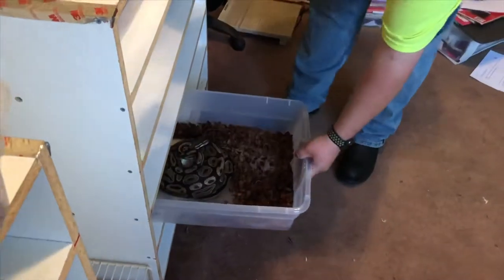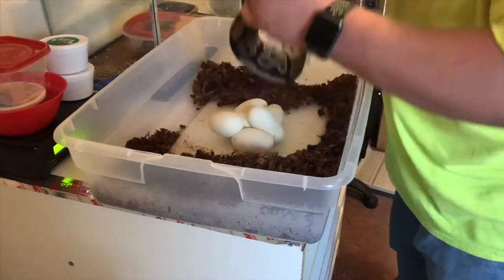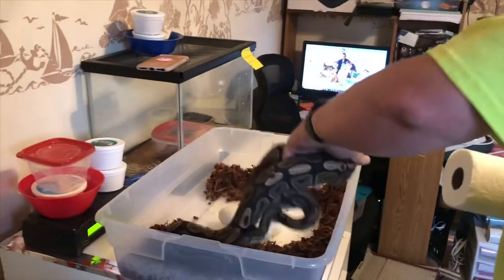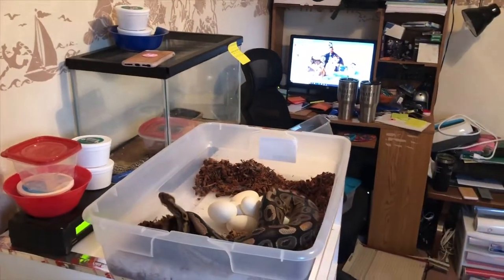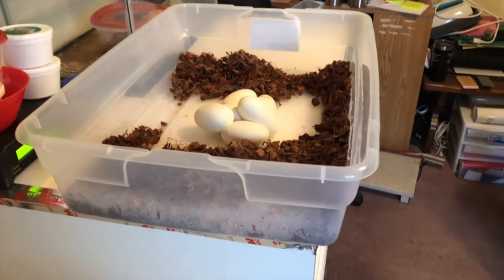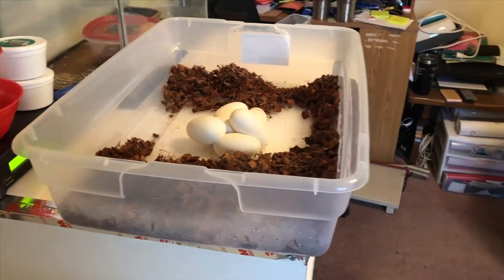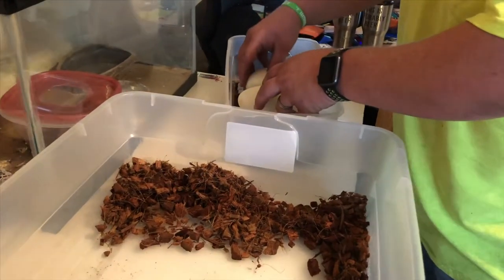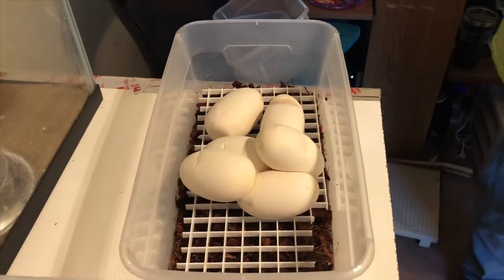Our next clutch!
Our next clutch is in the incubator! 6 healthy looking eggs. Can’t wait to see what we have! Another video coming soon 😌